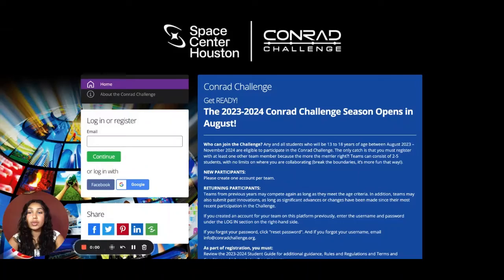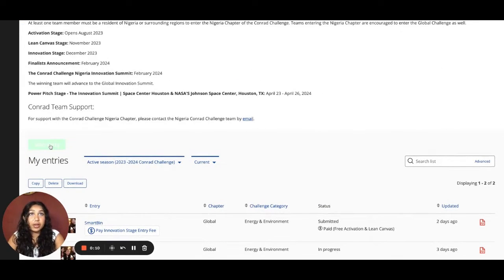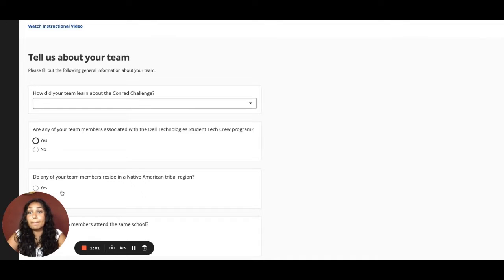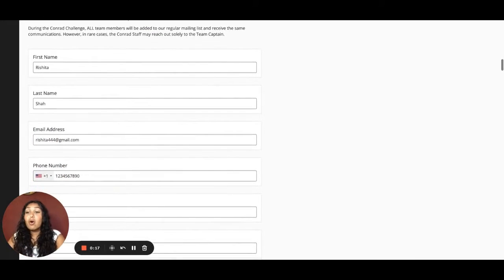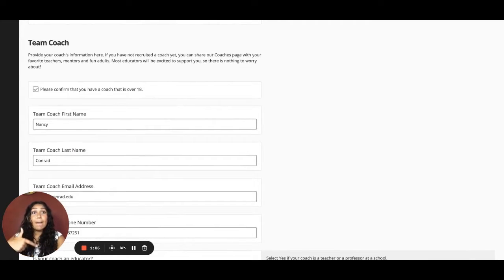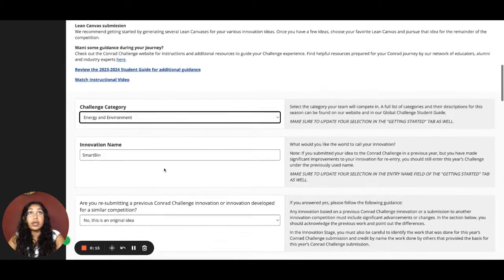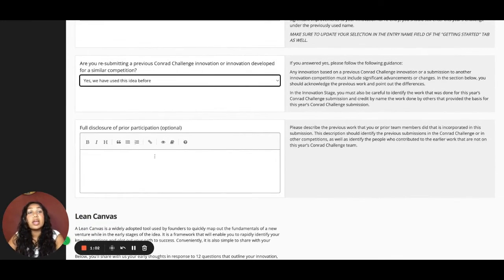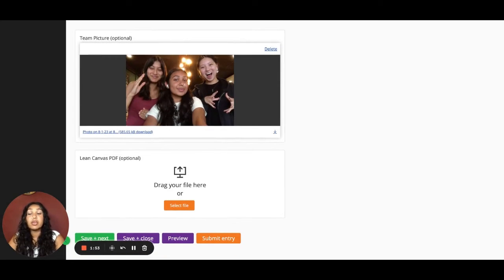2023-24 Conrad Challenge | Activation & Lean Canvas Stage Walk-Through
Welcome to the 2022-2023 Conrad Challenge! During the Activation & Lean Canvas Stage, you will kick off your entrepreneurial journey and brainstorm on your innovation.